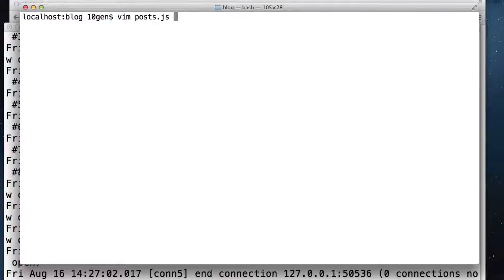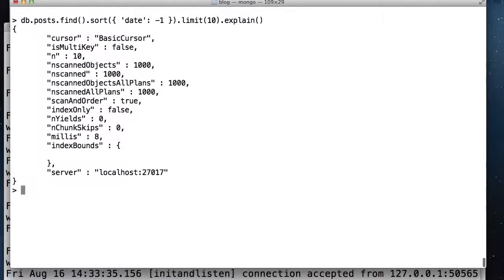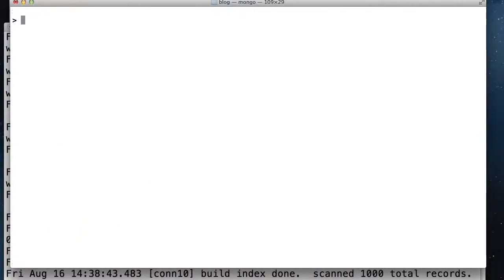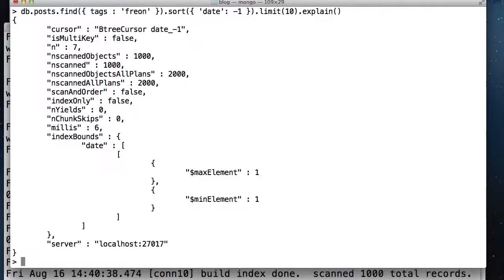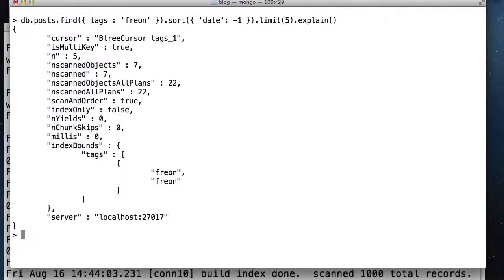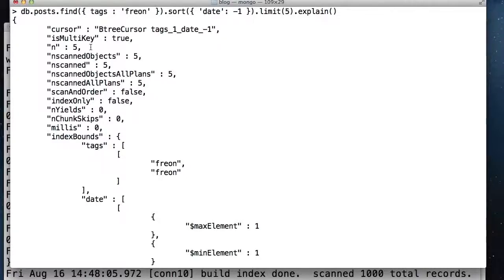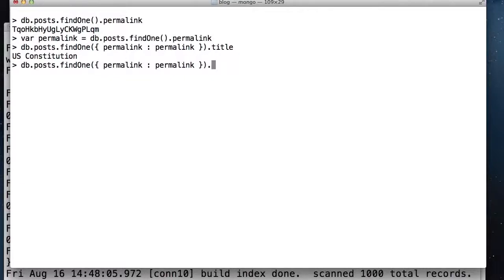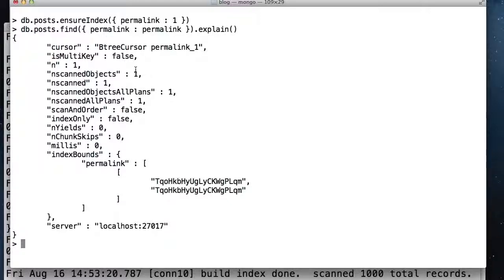28a Homework 4 3